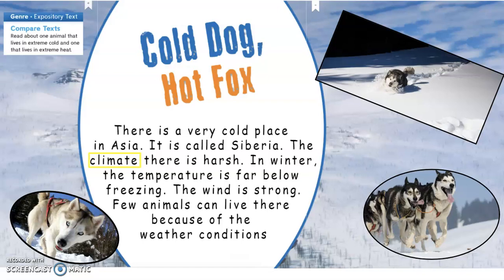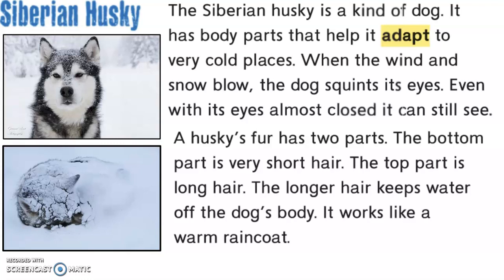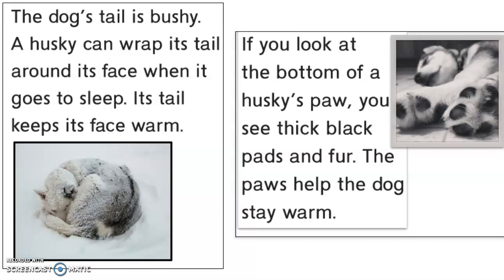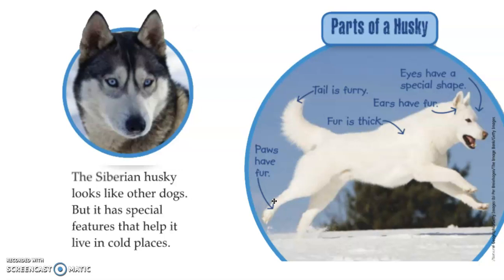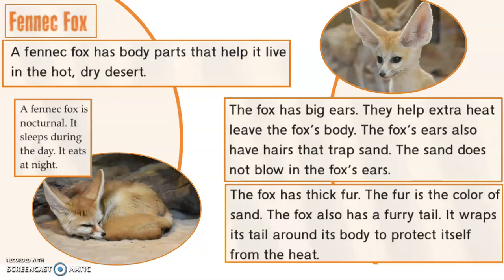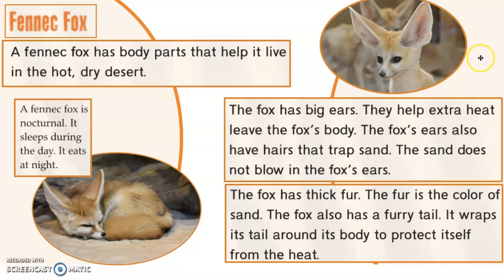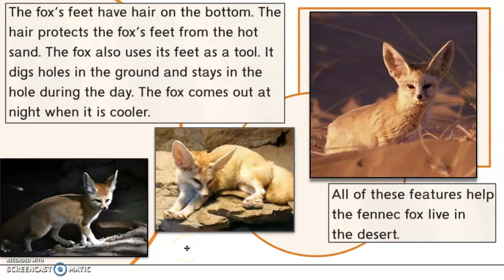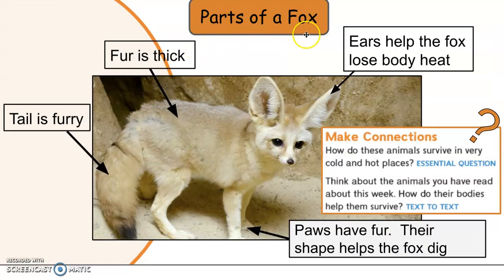Cold Dog Hot Fox